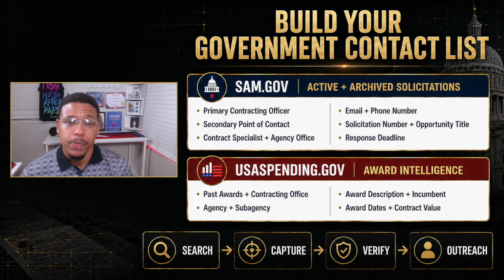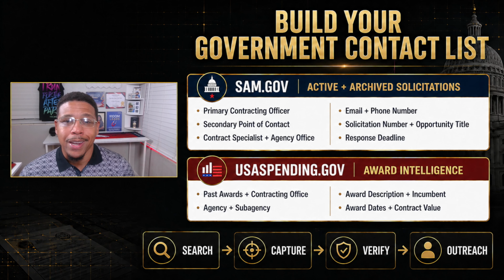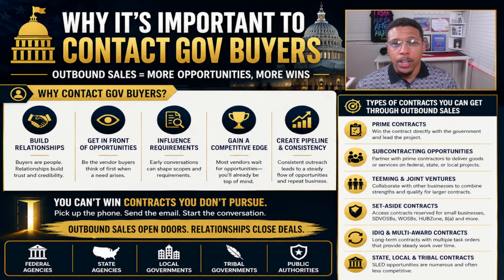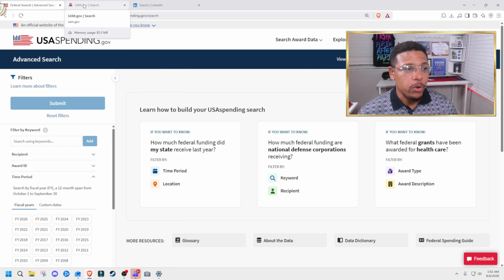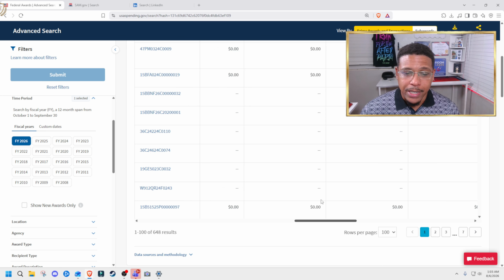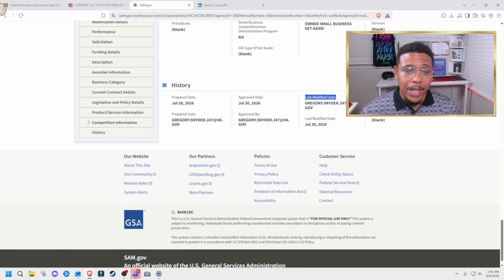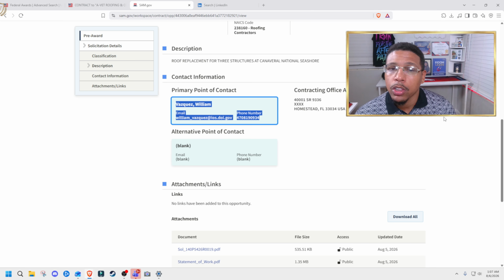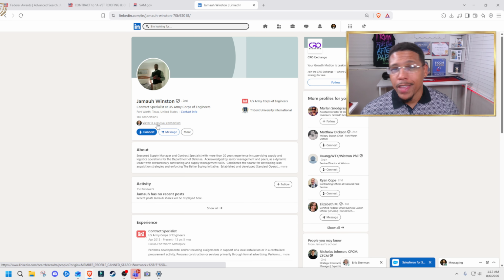How to Find Contracting Officers for Government Contracts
Winning government contracts isn't just about finding opportunities. It's about finding the people who actually buy what you sell.

In this video, I walk through the exact process I use to identify contracting officers, contract specialists, program managers, and government buyers who purchase your products or services.

You'll learn:

✔ How to find contracting officers on active and previous solicitations
✔ Where to locate agency buyers and procurement contacts
✔ How to use SAM.gov, USAspending.gov, FPDS, and agency procurement forecasts
✔ Why incumbent contractors are one of your best sources of opportunities
✔ How to build a government buyer contact list that actually generates meetings
✔ Common mistakes that keep businesses from winning contracts

If you're serious about federal, state, or local government contracting, this strategy can dramatically improve your outbound sales efforts.